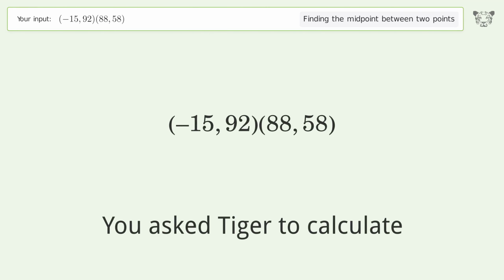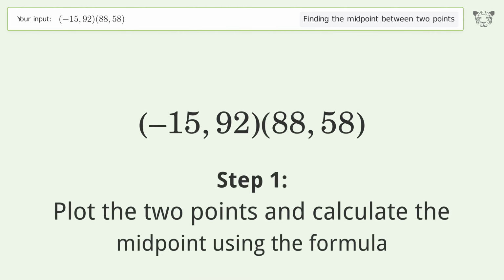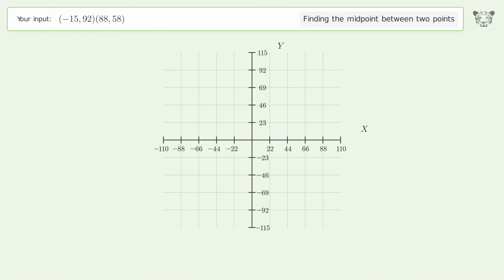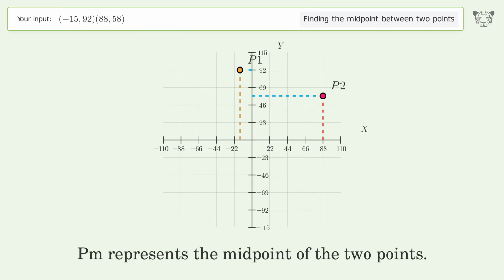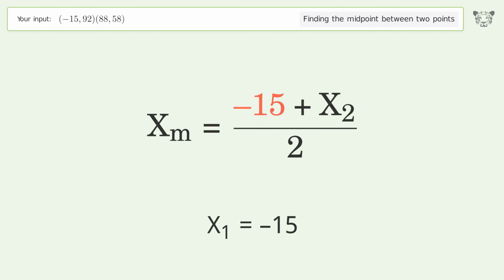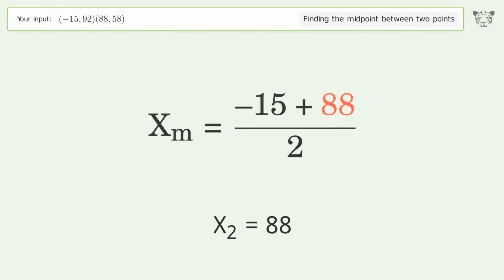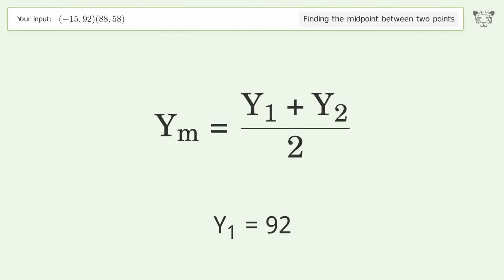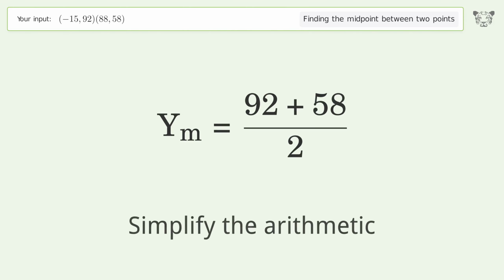Find the midpoint between two points p1 (-15,92) and p2 (88,58): Step-by-Step Video Solution